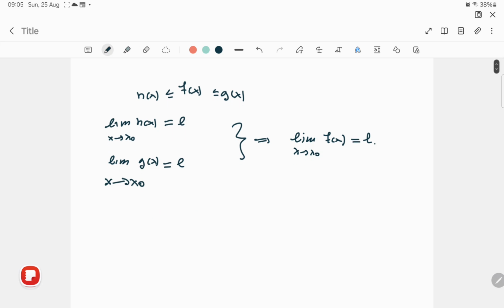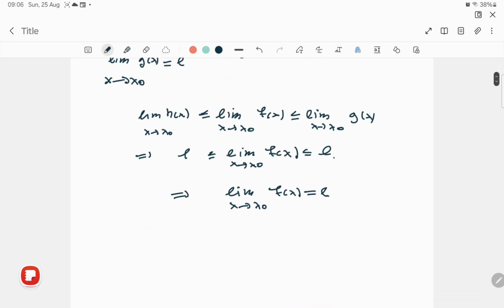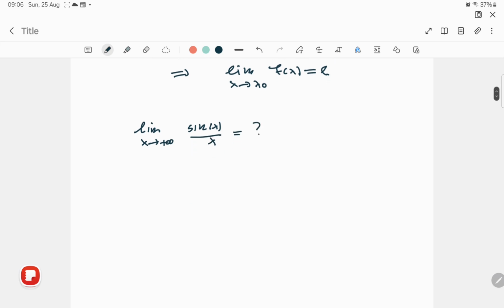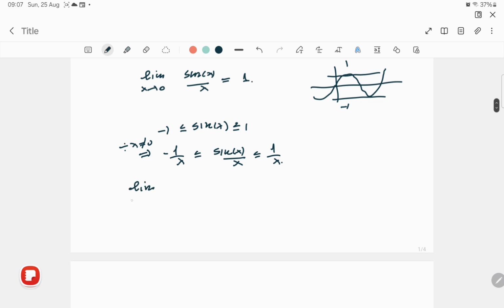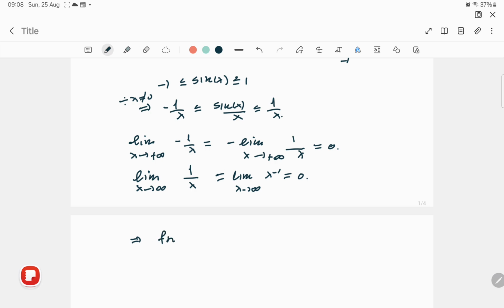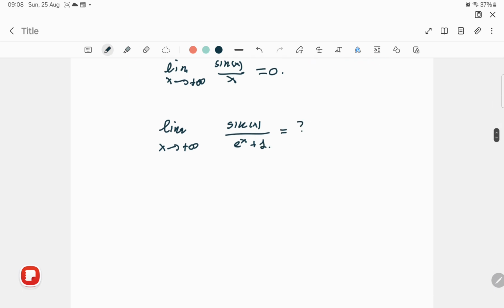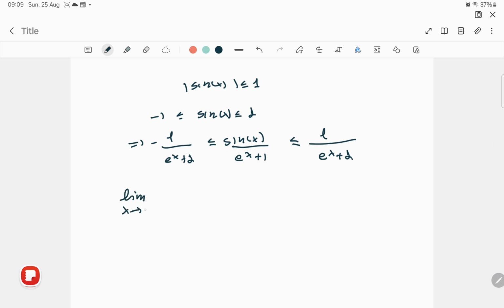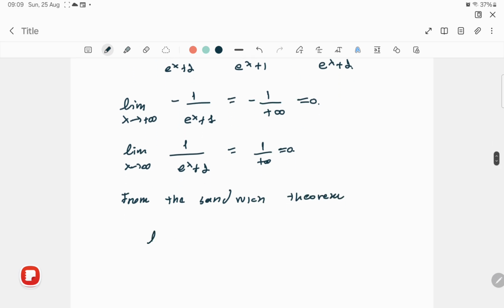The sandwich theorem for evaluating limits.